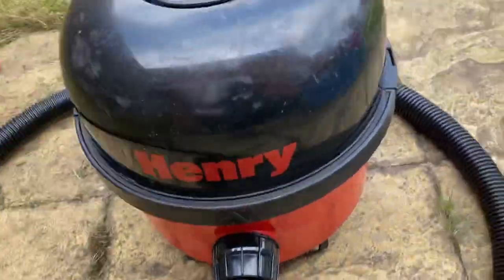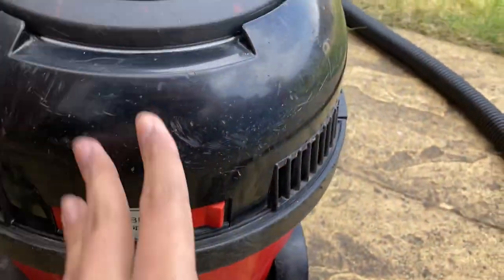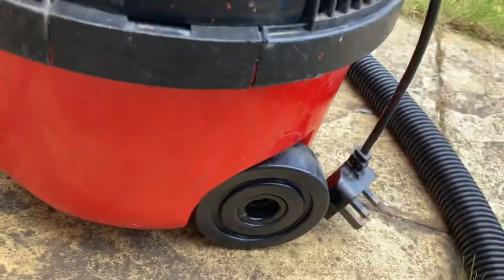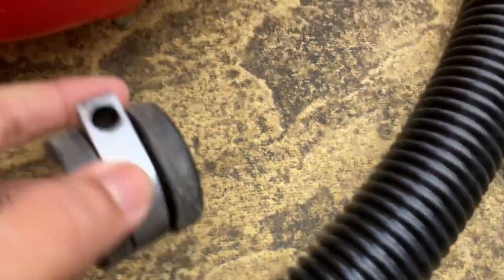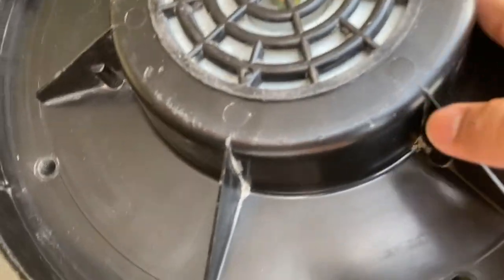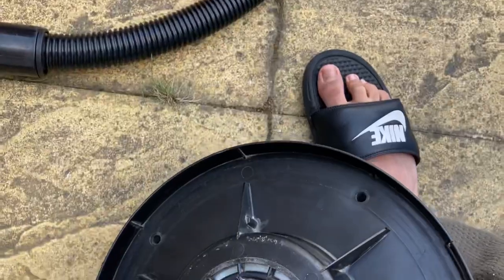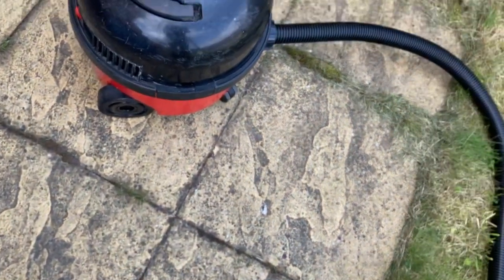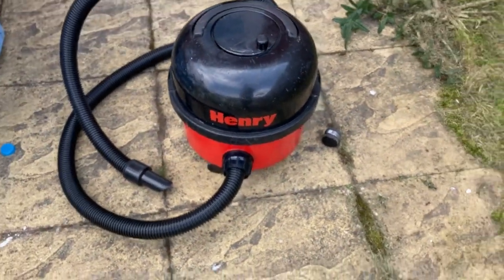Henry hvr200 from 1988 first look and before refurb